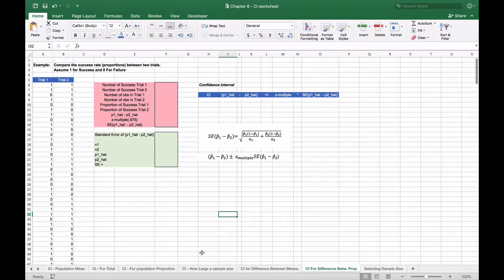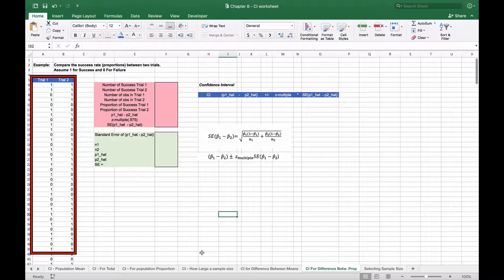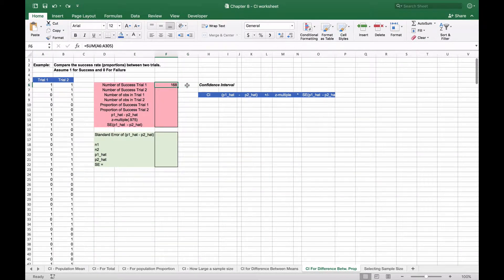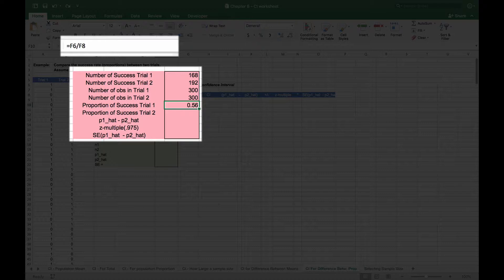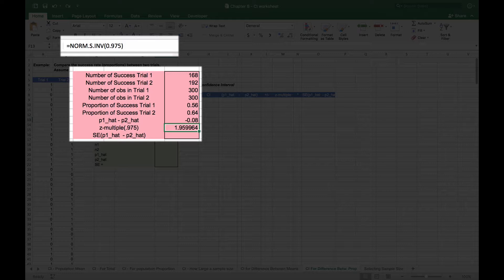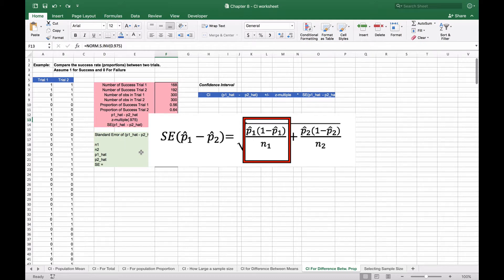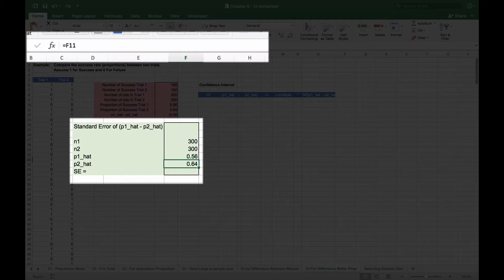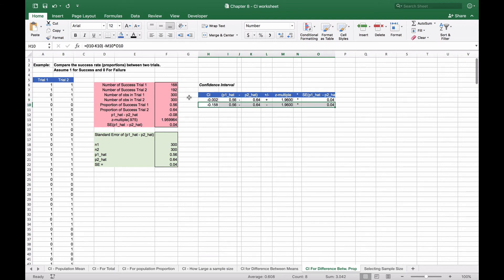Confidence Interval for Difference of Proportions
This video will show you how to calculate a confidence interval for a difference in population proportions